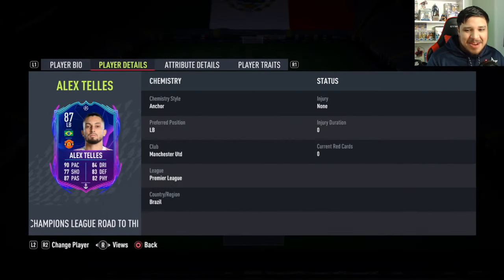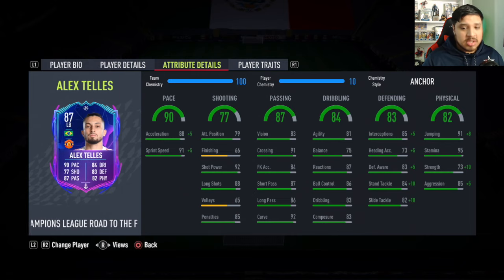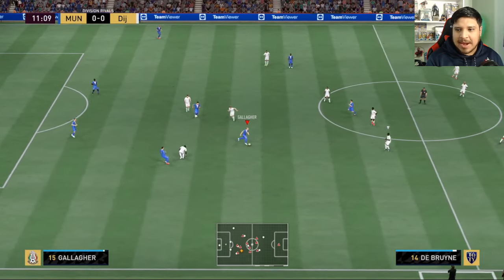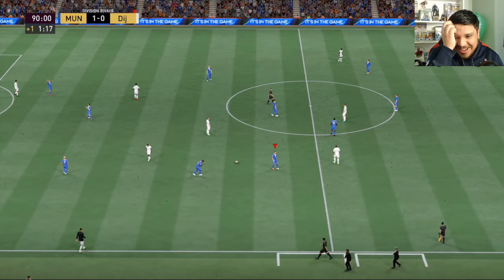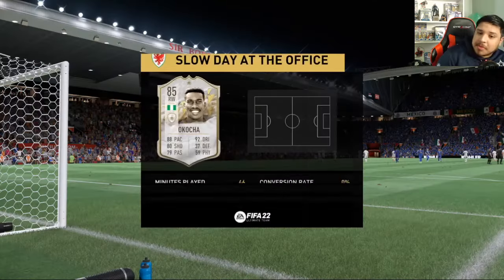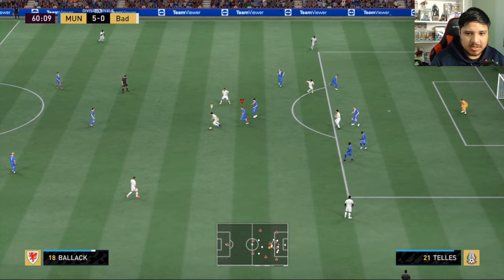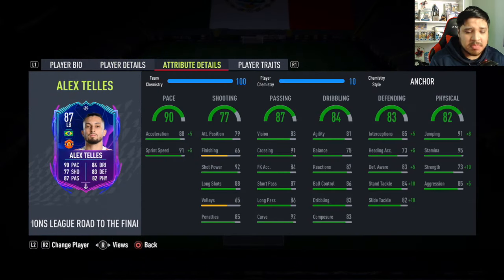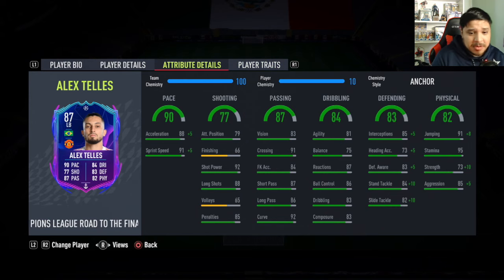BYE BYE SHAW! 🥲 87 RTTF ALEX TELLES PLAYER REVIEW! FIFA 22 ULTIMATE TEAM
87 Telles Fifa 22.

Let's take a look at this 87 UCL RTTF Alex Telles. In other words, your HM Luke Shaw lasted 1 month LOL.